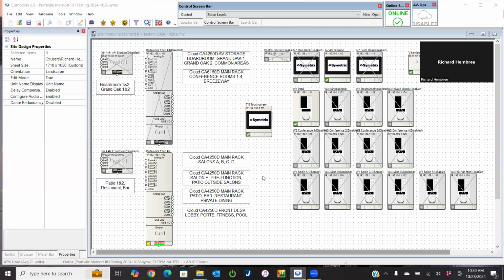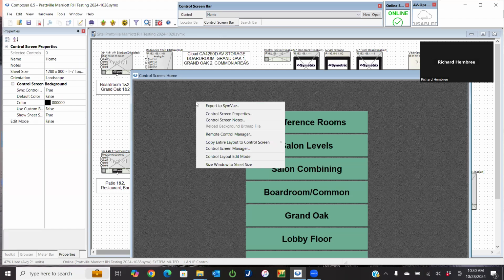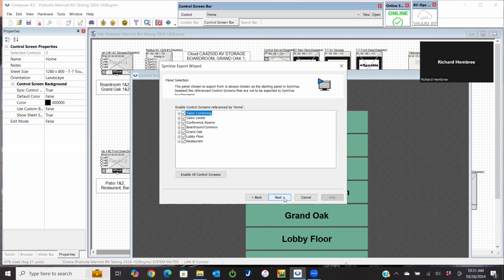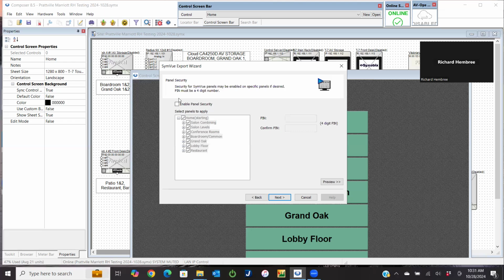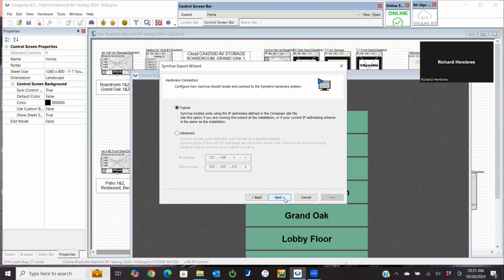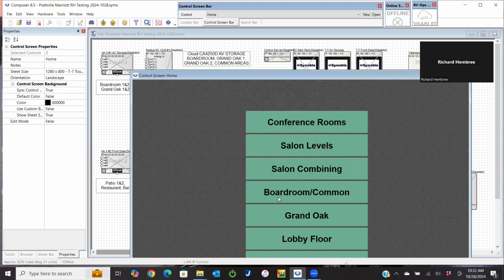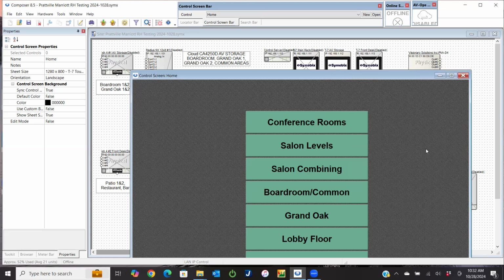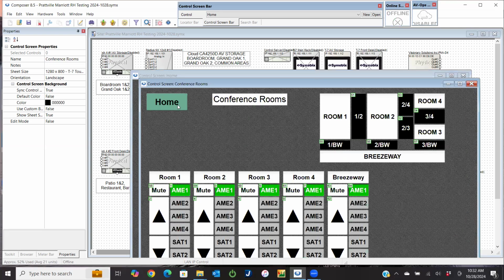Symetrix Composer - Export Control Screens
A quick video rough draft to show exporting control screens from Symetrix Composer to physical touch screen hardware.